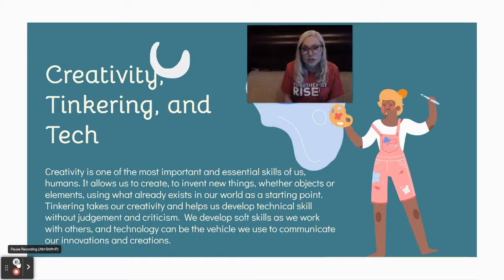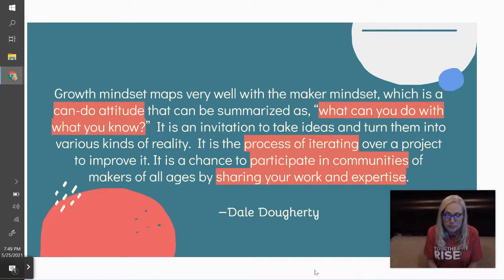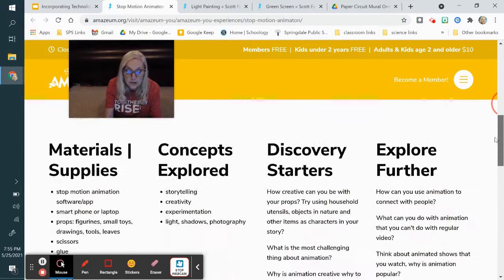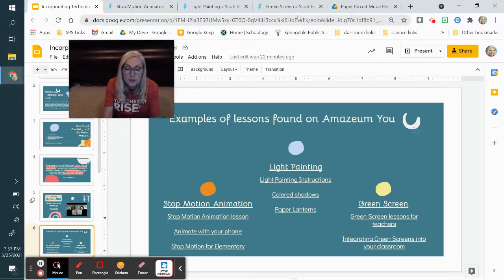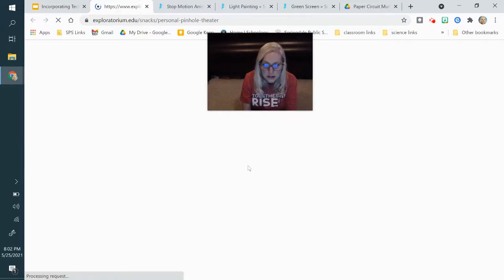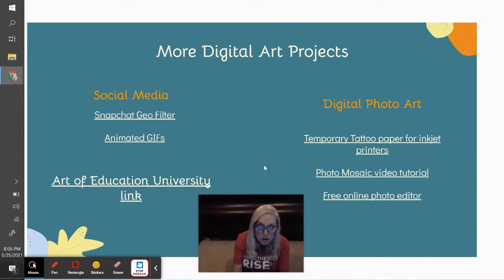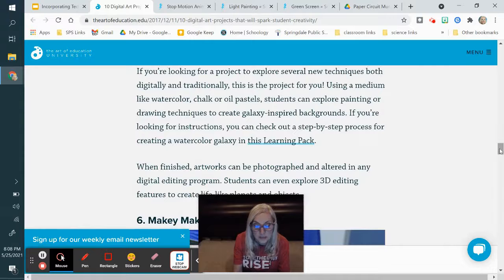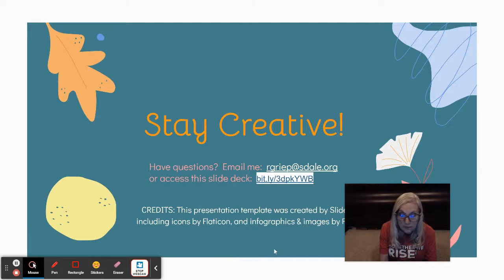Incorporating Technology in the Arts Griep